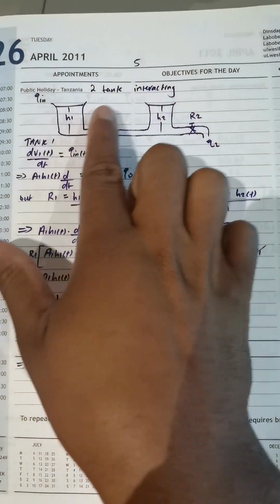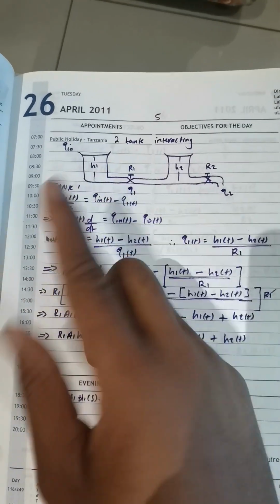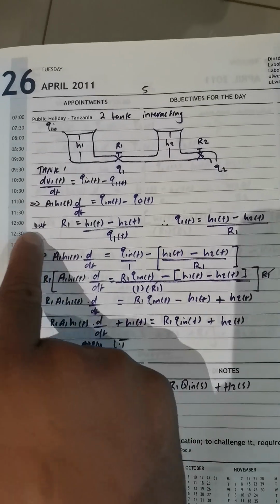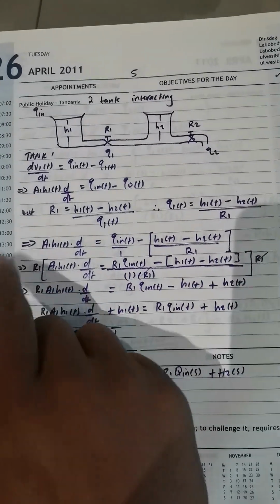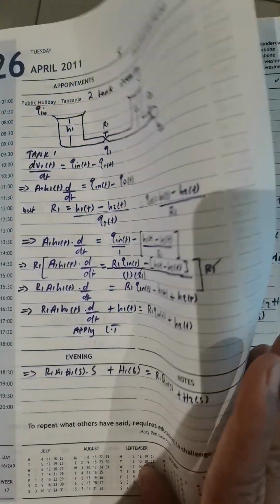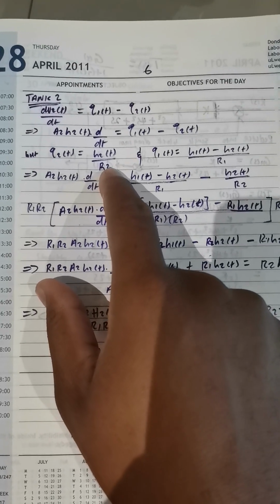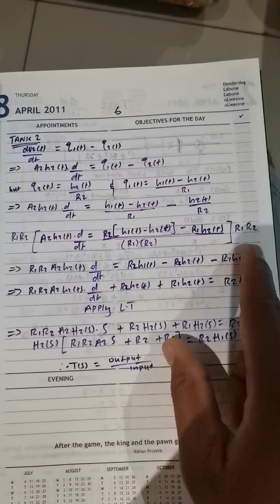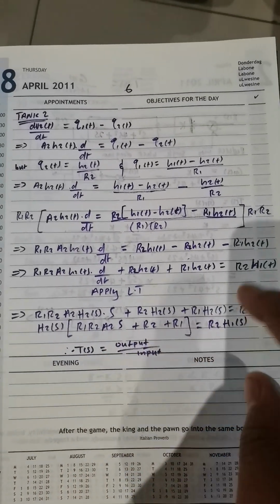Double tank ( interacting)